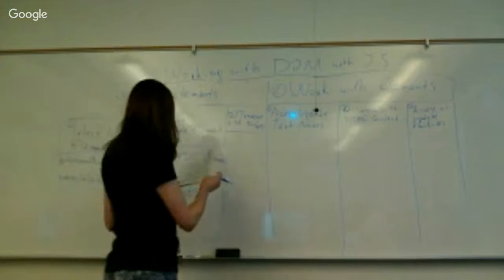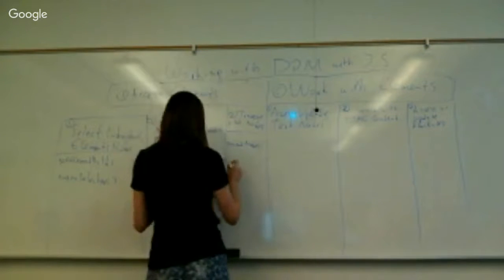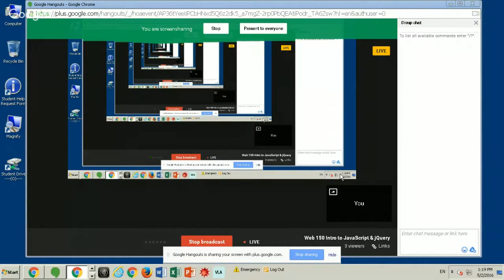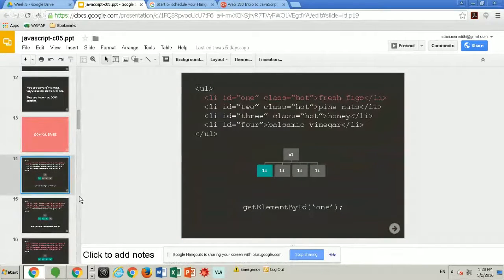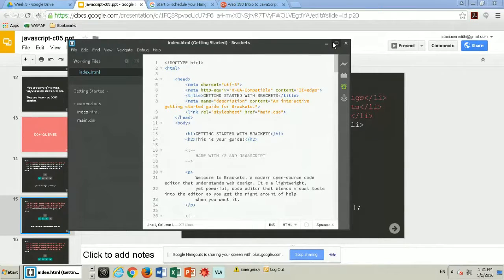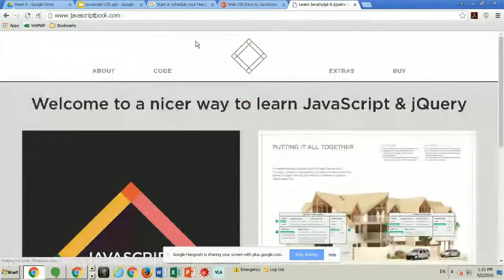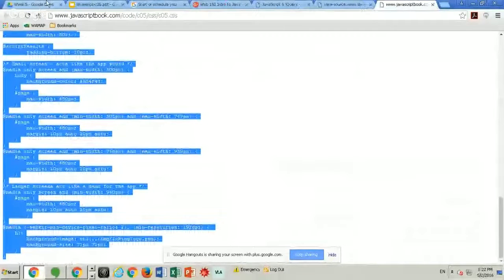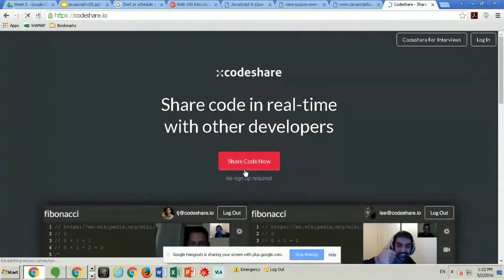Web 150 Intro to JavaScript & jQuery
DOM Manipulation with JS